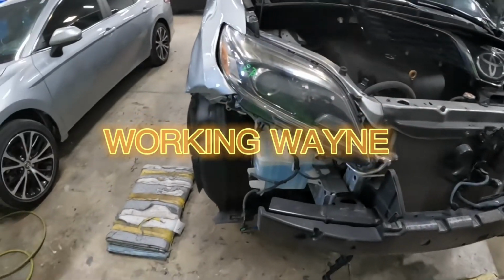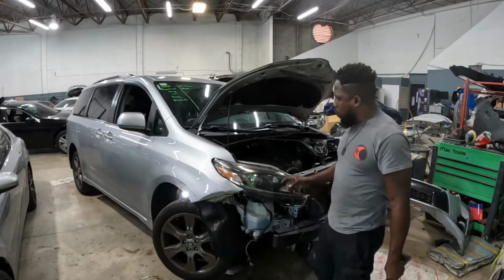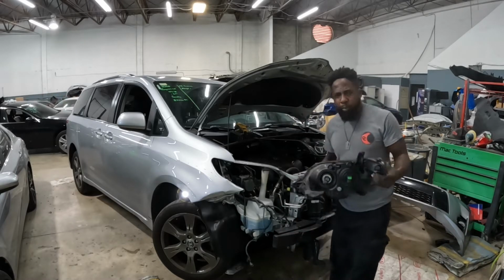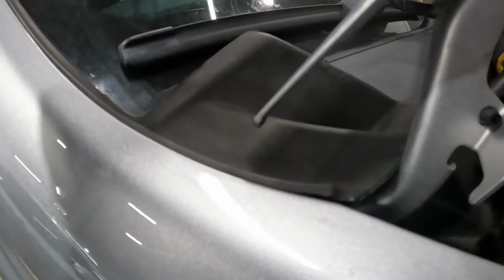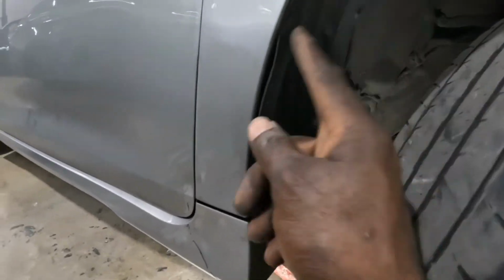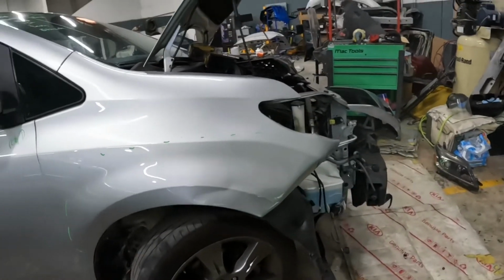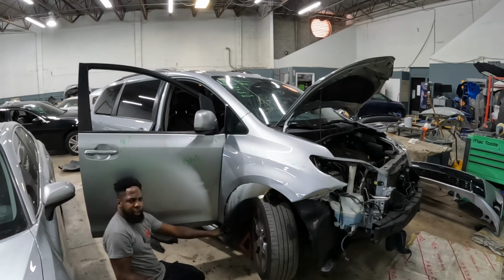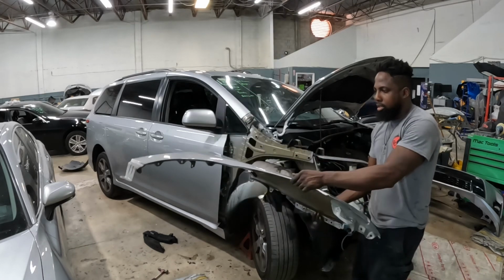2019 Toyota Sienna how to take the fender and headlamp off the vehicle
This channel is nothing without you peoples doing those two things.help me help you if am helping you beautiful peoples solve a problem without paying a dime to another please help me out by clicking the like and hiting the subscribe button.